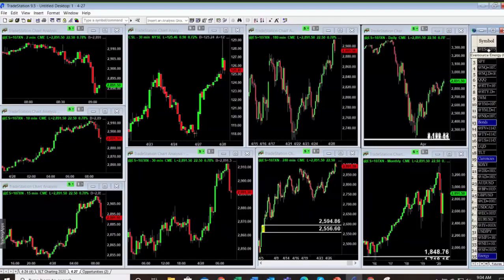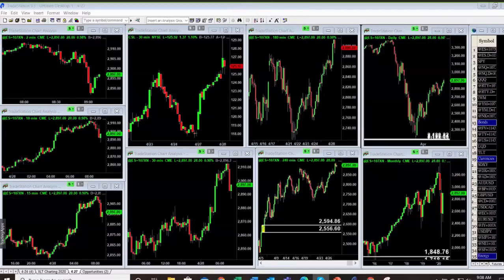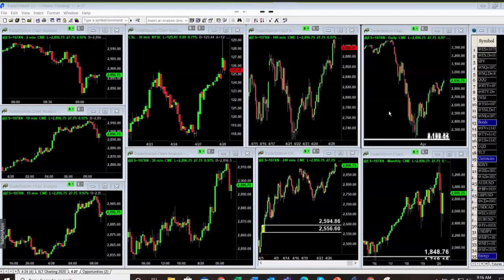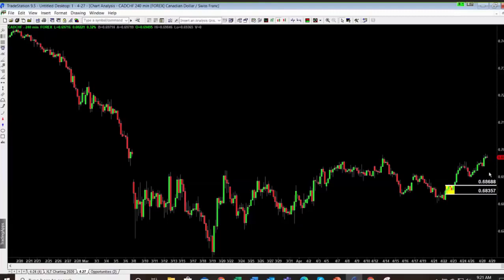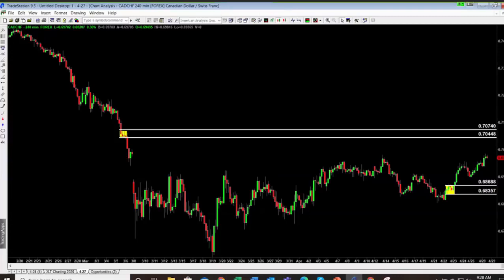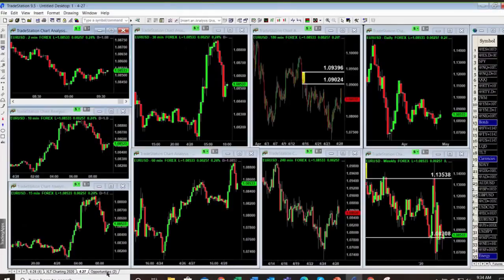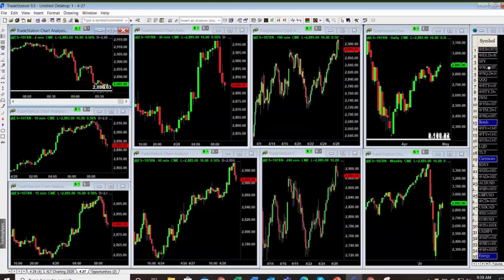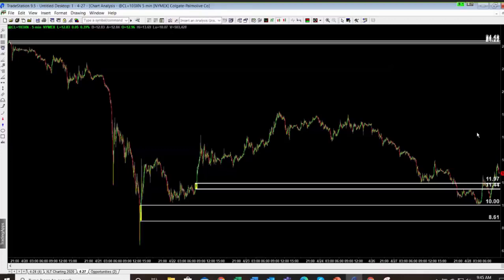Вебинар Сэма Сейдена от 28.04.2020 на английском языке.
Запись делал не я, а взял с сайта, где проводился вебинар, поэтому картинка обрезана по краям.